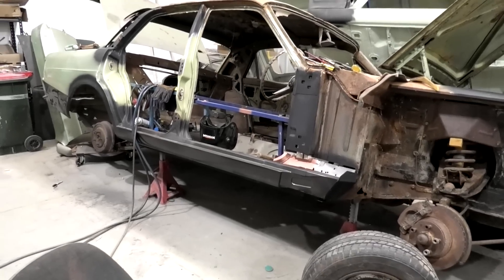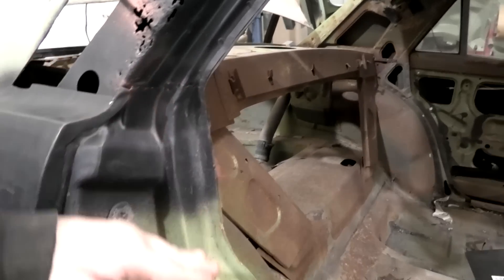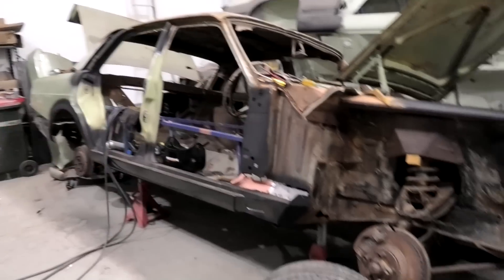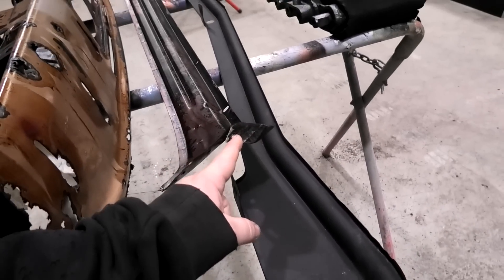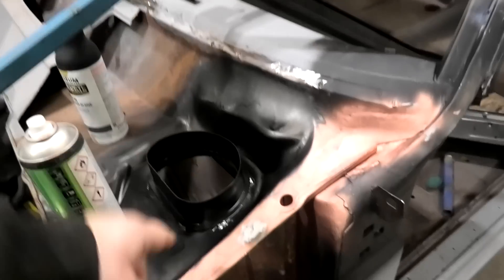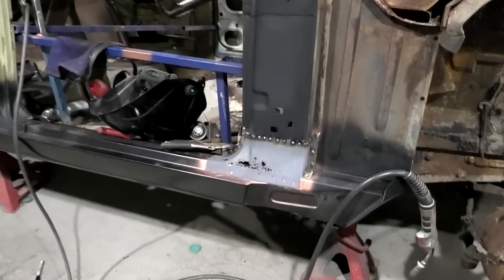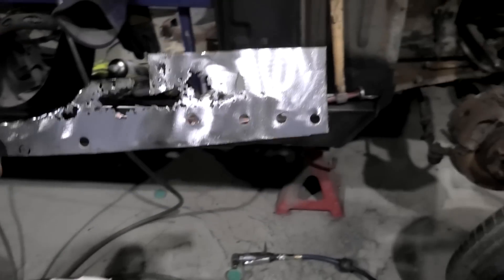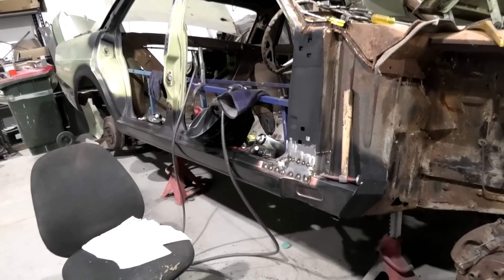Xw Fairmont restoration Finished Sill panel!!